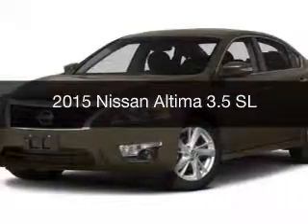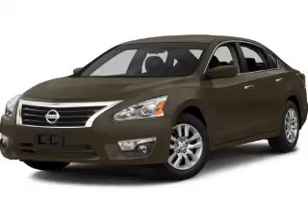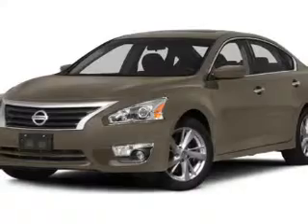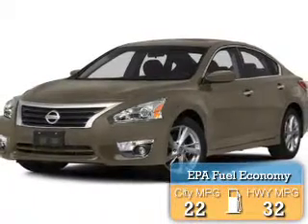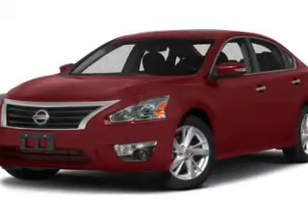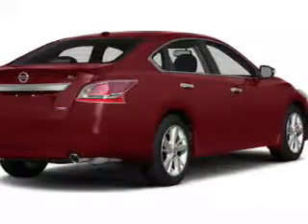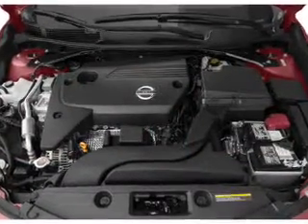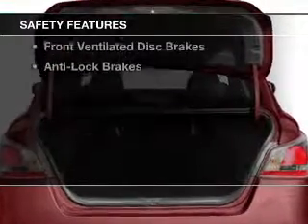2015 Nissan Altima - Mesa AZ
Year: 2015
Make: Nissan
Model: Altima
Trim: 3.5 SL
Engine: 3.5 liter V-6
Transmission: CVT
Color: Brown
Mileage: 1
Address:
6354 E Test Drive